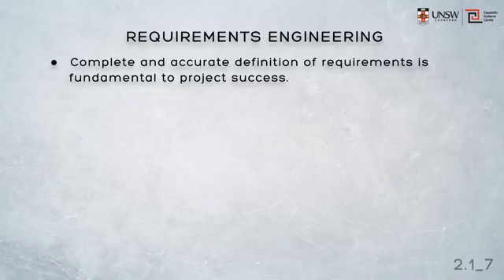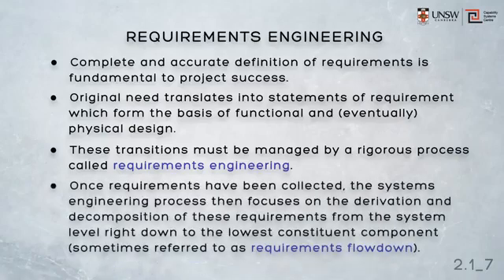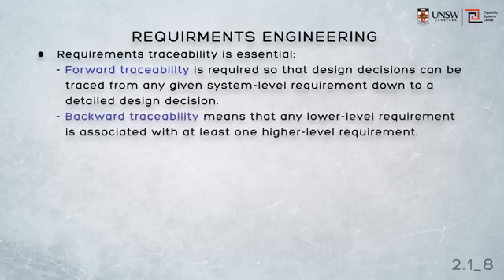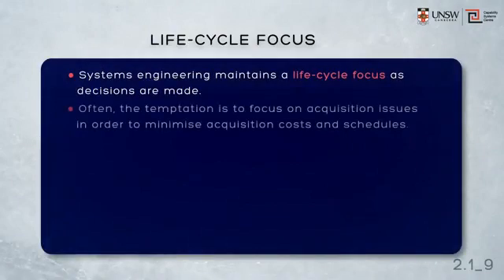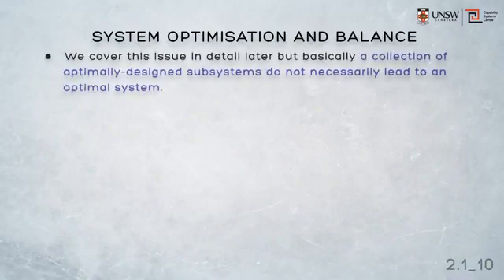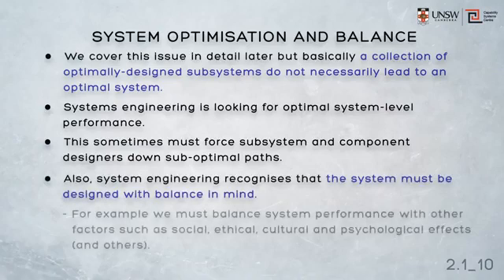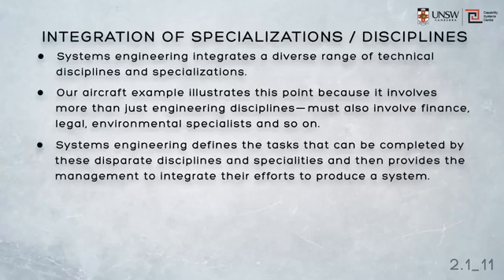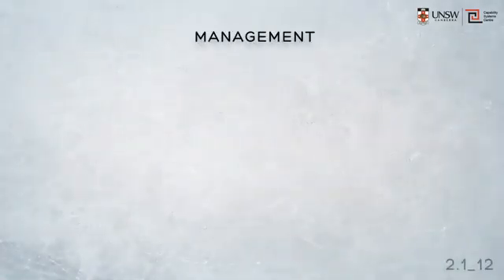Systems Engineering Basics Part2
Systems Engineering Basics Part 2